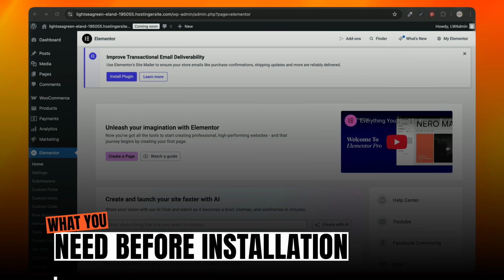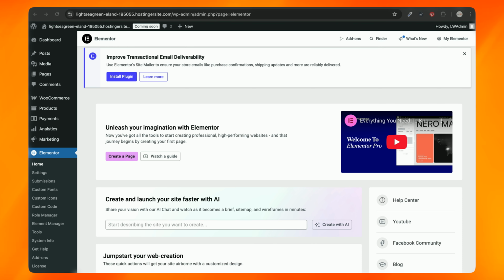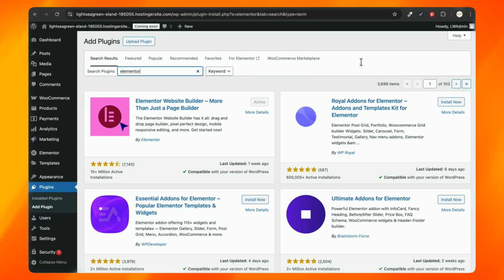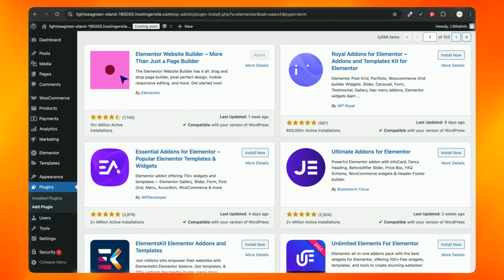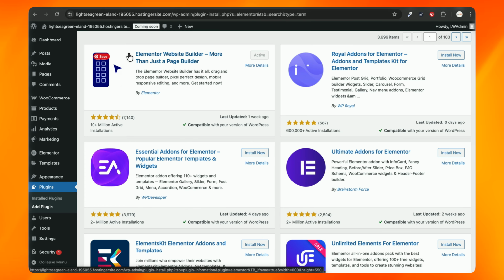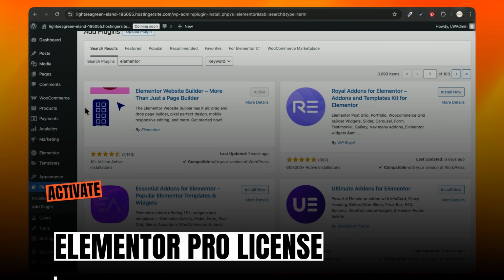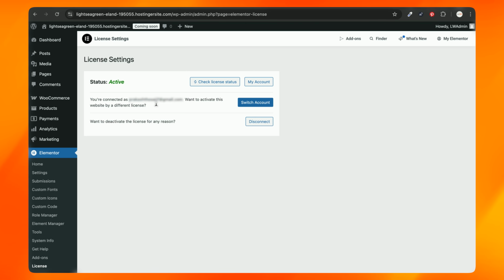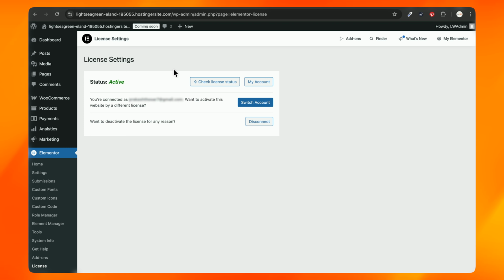How to Install Elementor & Elementor Pro (Step-by-Step Tutorial for Beginners)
In this beginner-friendly tutorial, I will show you exactly how to install Elementor and Elementor Pro step-by-step, the right way — even if you're completely new to WordPress.

By the end of this video, you’ll have both Elementor Free and Elementor Pro fully installed, activated, and ready to use for building beautiful websites.

⭐ What You Will Learn in This Video:

✔ How to install Elementor Free from WordPress
✔ How to download Elementor Pro (latest version)
✔ How to upload and activate the Pro plugin
✔ How Elementor licensing works
✔ How to verify Elementor Pro installation

Perfect for beginners, freelancers, and anyone starting with WordPress or Elementor Pro.